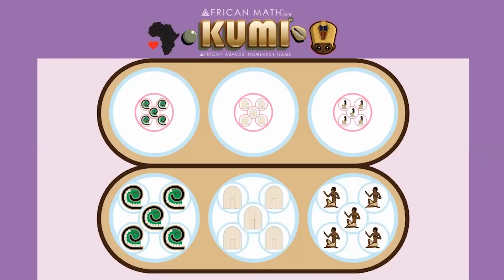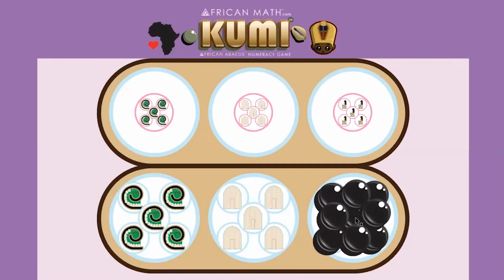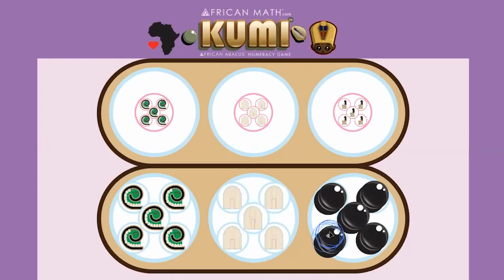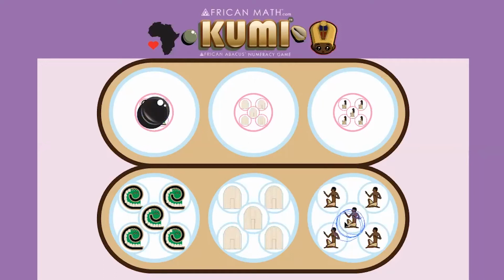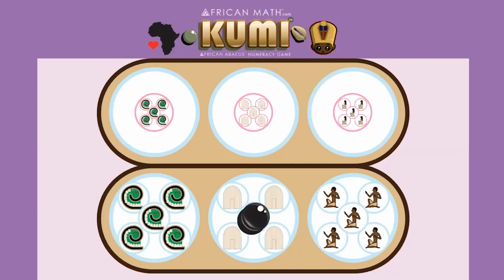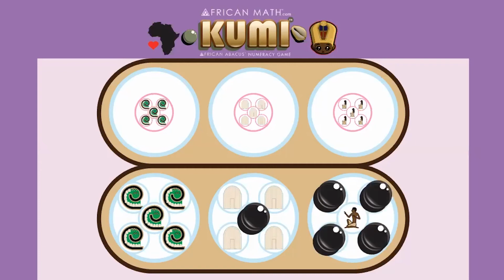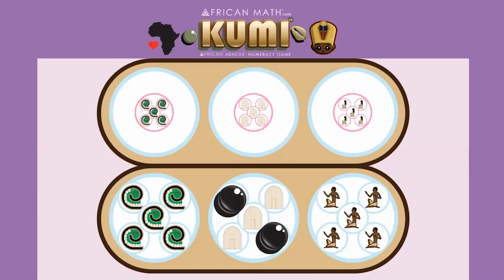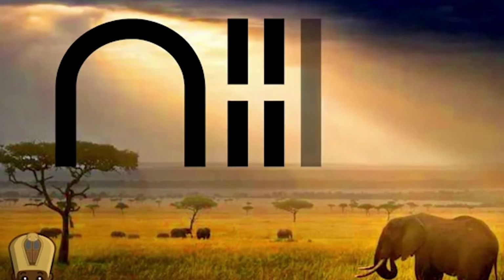KUMI™ Book 1 Lesson 8 AFRICAN ABACUS™ ACTIVITY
This is the eighth video in a series of video tutorials devoted to teaching the KUMI™ AFRICAN ABACUS™ Numeracy Game. if you would like to follow along, you can find the KUMI™ African Math Book on amazon at: